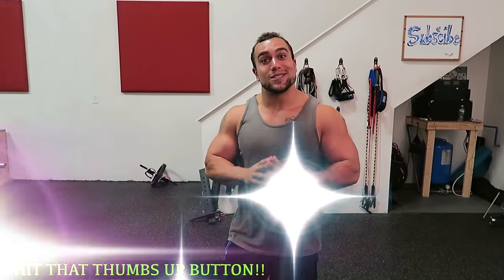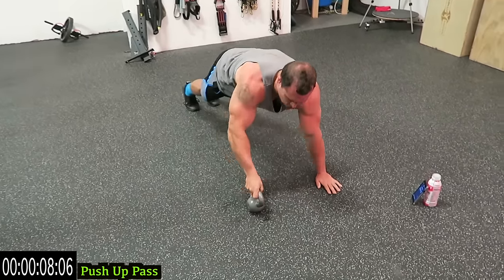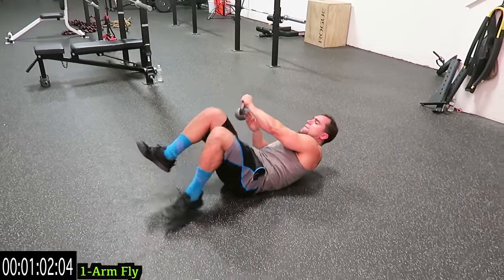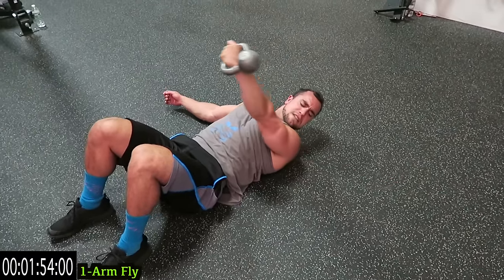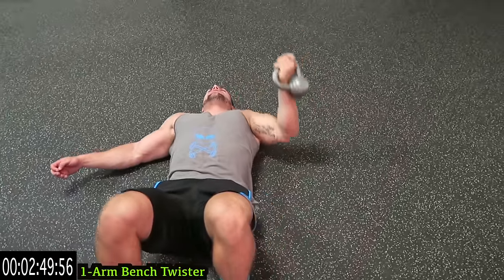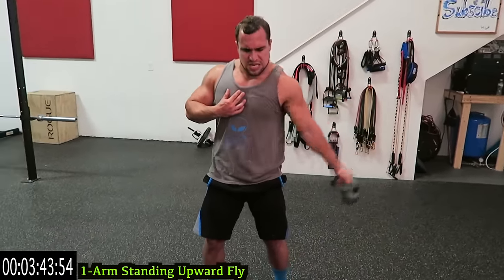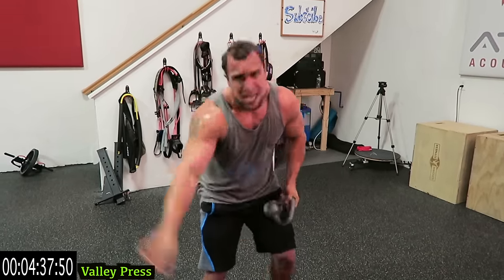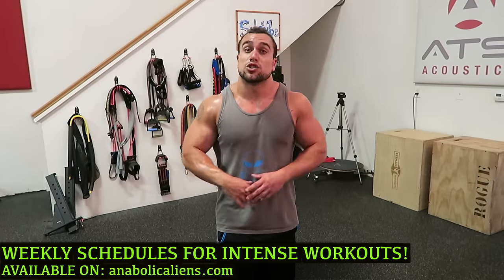Intense 5 Minute Kettlebell Chest Workout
Official Anabolic Aliens video of: Intense 5 Minute Kettlebell Chest Workout.

Give this intense 5 minute kettlebell chest workout a try! You get a full chest workout and you can still do it right from home, all you need is a kettlebell! Also, this works as a killer circuit to do at the gym. Great for building muscle, increasing muscular endurance and as a finisher! Anywhere you are, all you need is a kettlebell to do this routine which makes it very attainable especially since it doesn't need to be that heavy. All experience levels can do this. It's 5 exercises, 1 minute long each. This is extremely effective that you'll be feeling it the next day. Follow along with the video if you'd like, a timer is run throughout on the screen! BUILD THAT CHEST!!!

Push Up Pass - 0:55
1-Arm Fly - 1:55
1-Arm Bench Twister - 2:55
1-Arm Standing Upward Fly - 3:55
Valley Press - 4:55